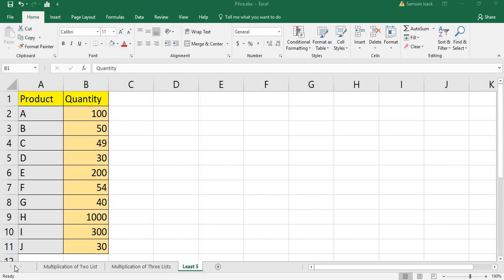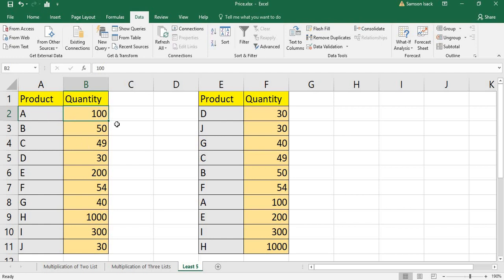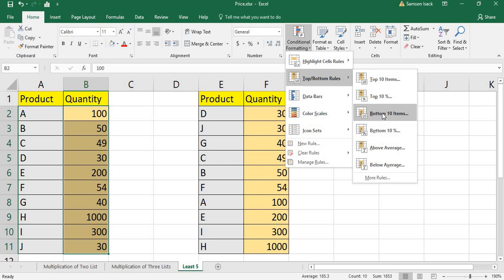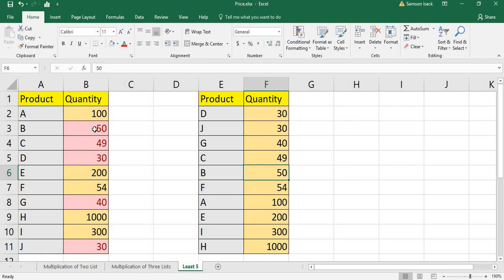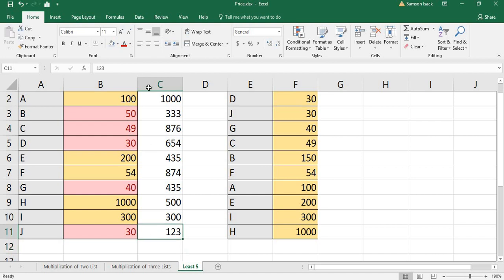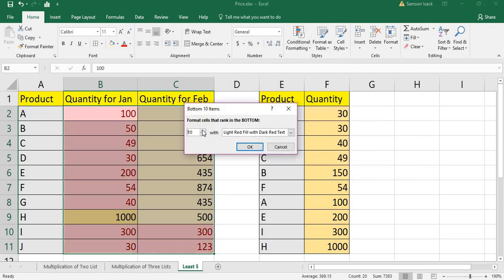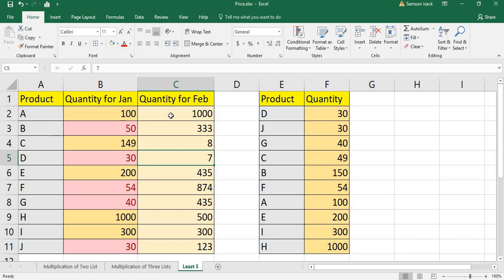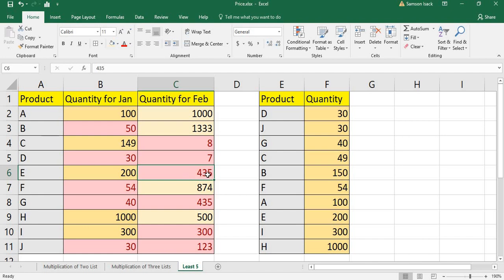Excel : How to identify Least 5 of a list or lists combined using Conditional Formatting in excel